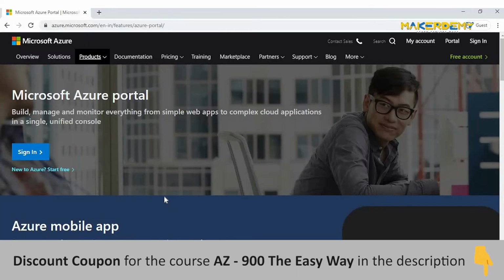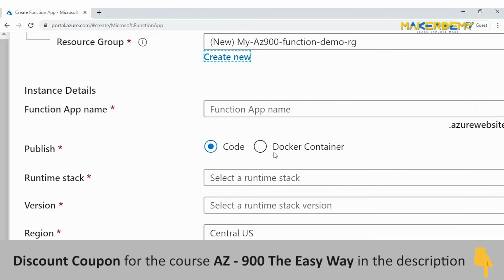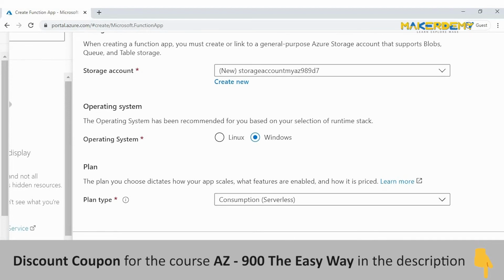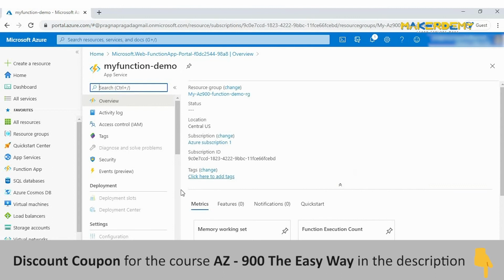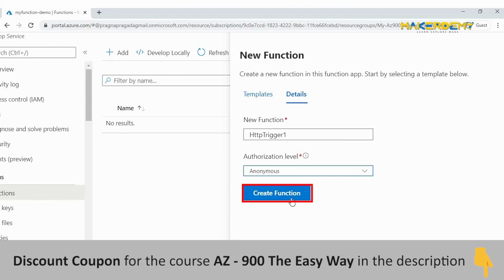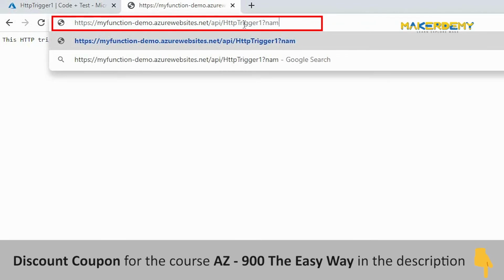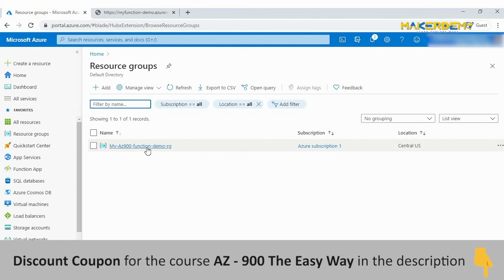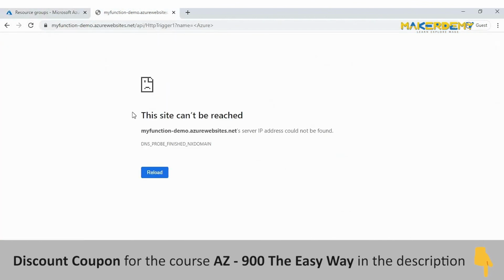Azure Functions (2022) | AZ-900 The Easy Way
Azure functions is a serverless concept of cloud native design that allows a piece of code deployed and execute without any need of server infrastructure, web server, or any configurations. Azure functions can be written in multiple languages such as C#, Java, JavaScript, TypeScript, and Python.

This Video explains what an azure functions is, how to create an azure functions, and how to debug, test, and deploy azure functions.

Azure functions are scalable. When demand of execution increases, more resources are allocated automatically to the service and when requests fall, all extra resources and application instances drop off automatically.

In this video will will learn the different ways to access Azure Functions